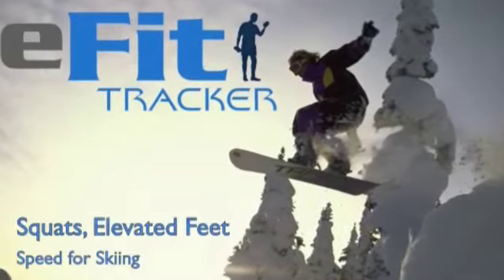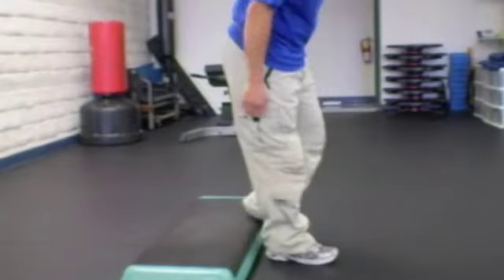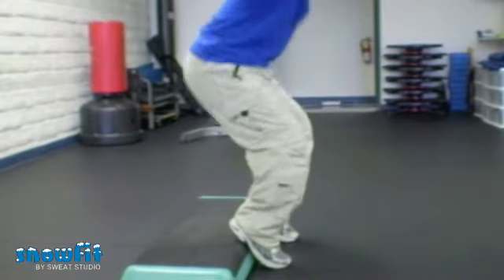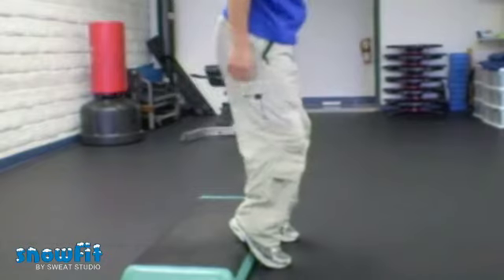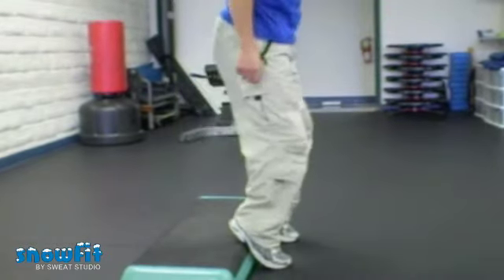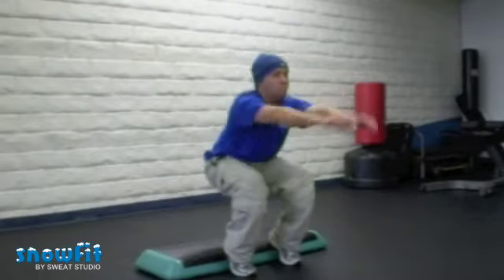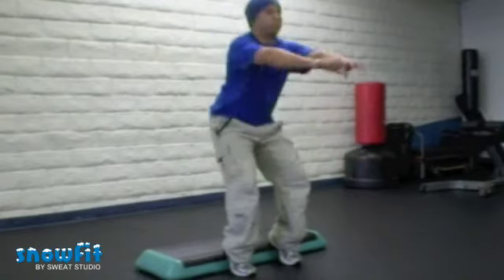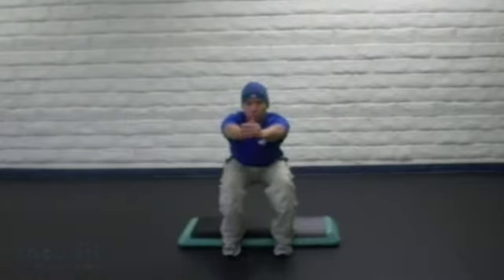Squats Elevated Heels - SnowFit Series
Modified Squat for improving skiing and snowboarding skills.  Production by K.E. Freelancing.